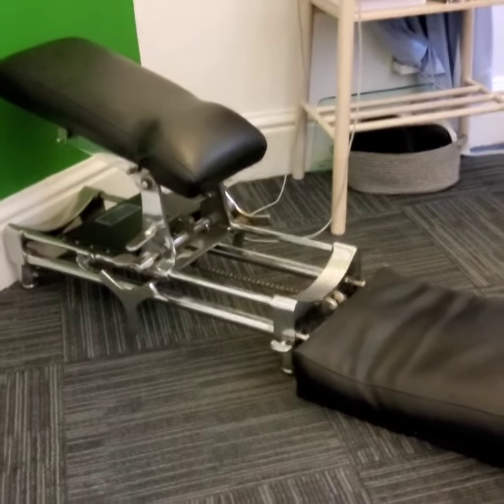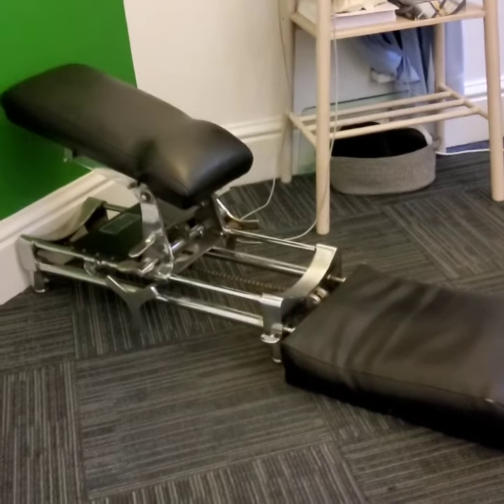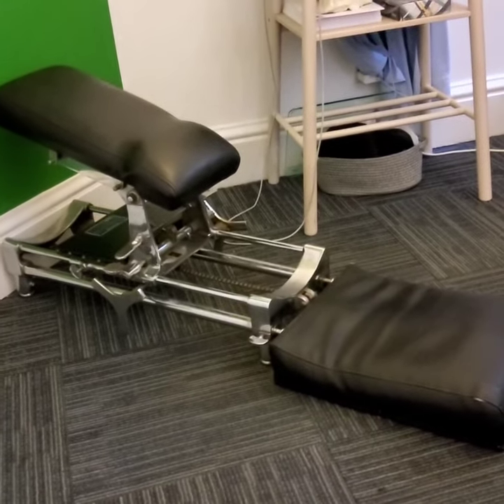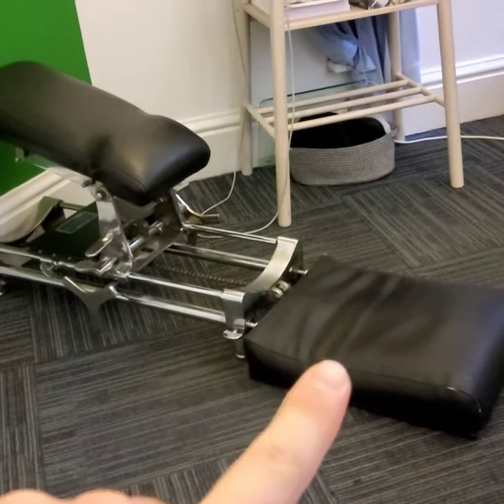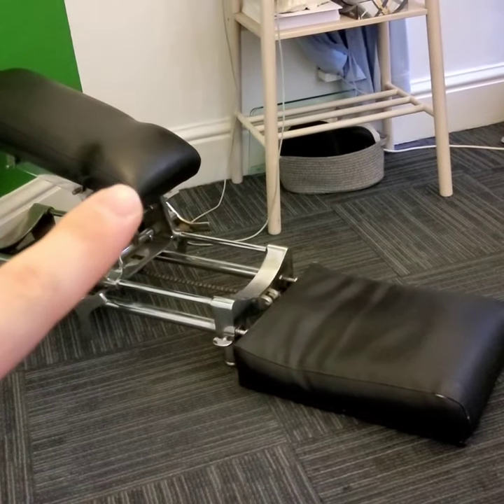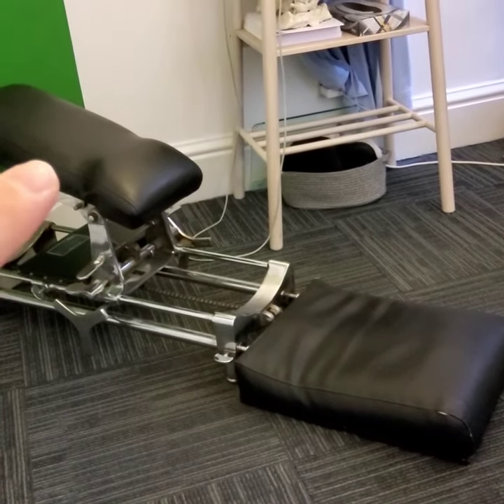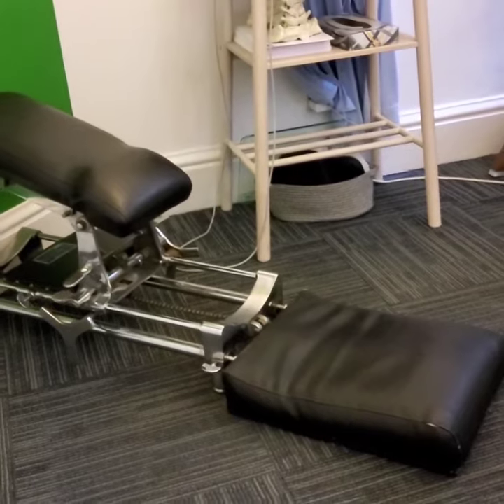Why We Use Knee Chest Upper Cervical Adjusting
Why do we use the "Knee Chest" position for upper cervial adjustments? Dr Elliott explains...